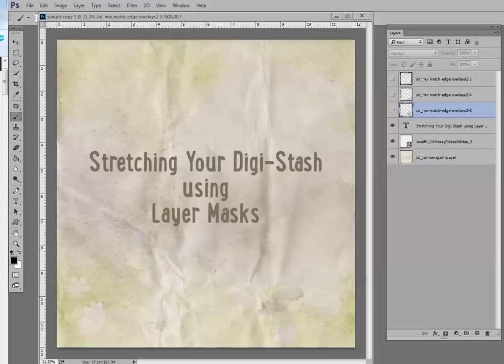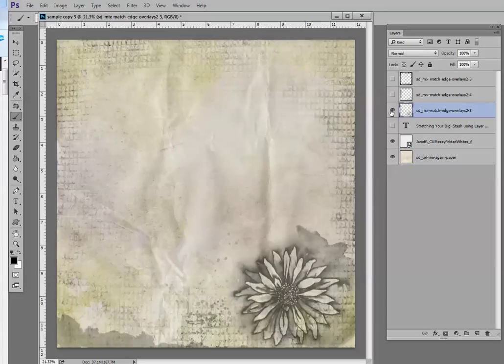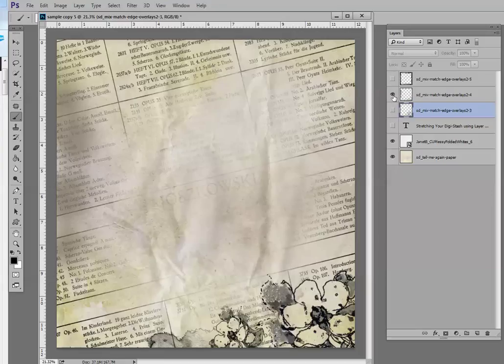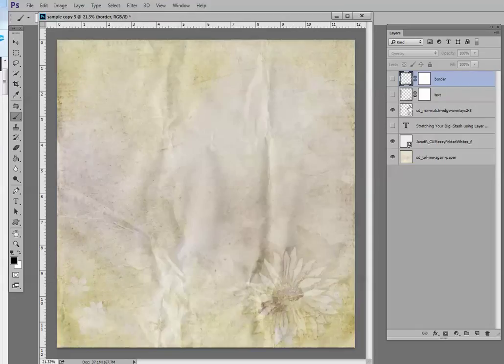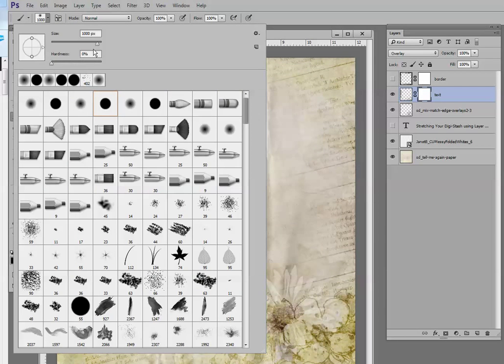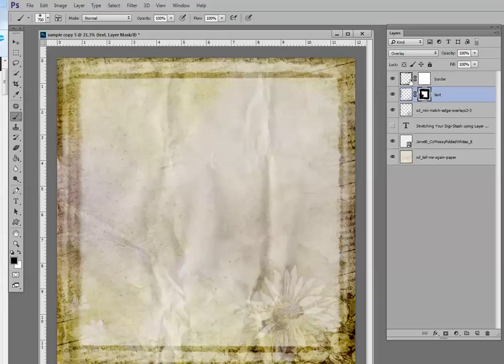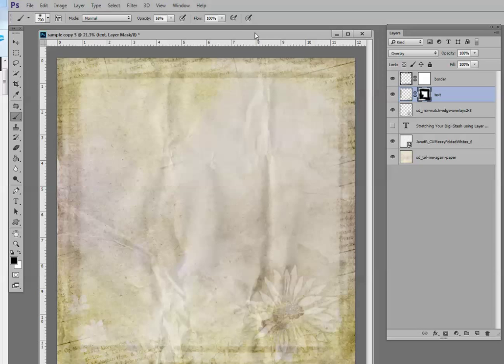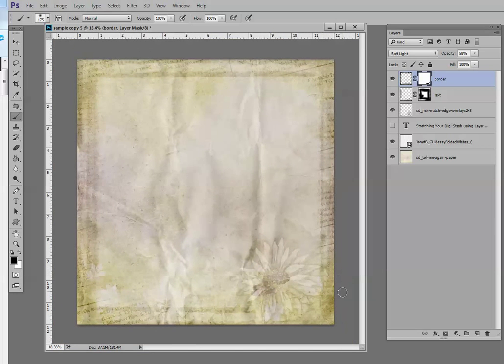Stretching Your Digi-Stash Using Layer Masks